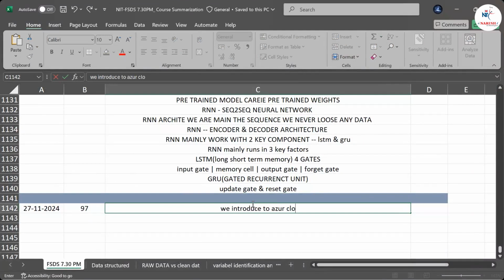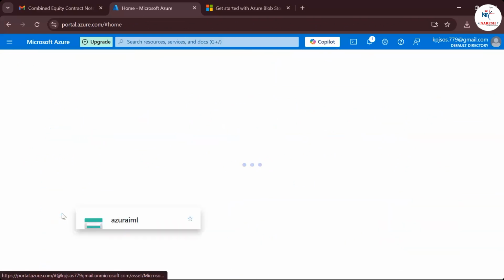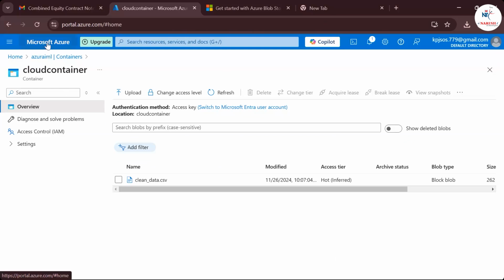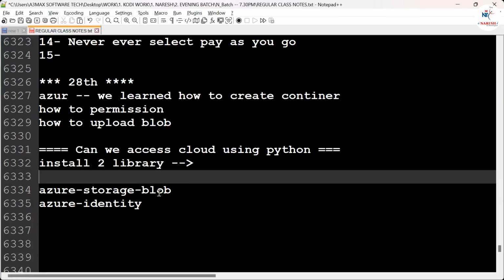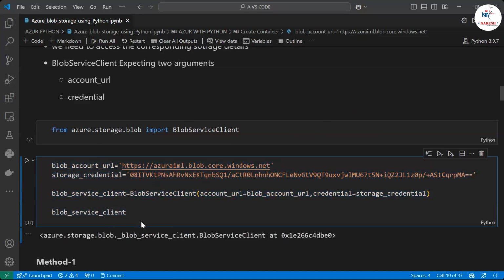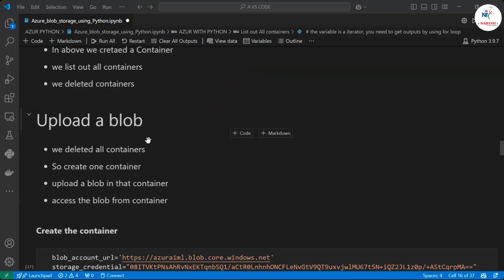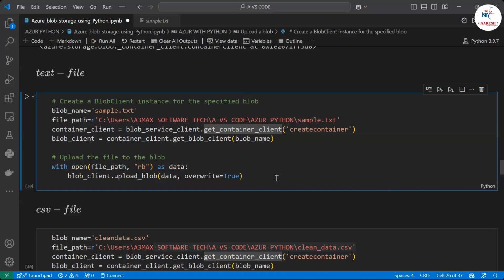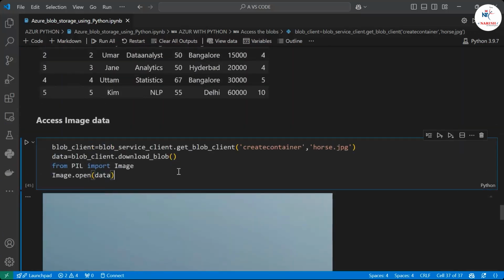Complete Guide to Azure Blob Storage Uploading Permissions and Access in Python | Naresh IT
Complete Guide to Azure Blob Storage Uploading Permissions and Access in Python | Naresh IT | Prakash Senapathi